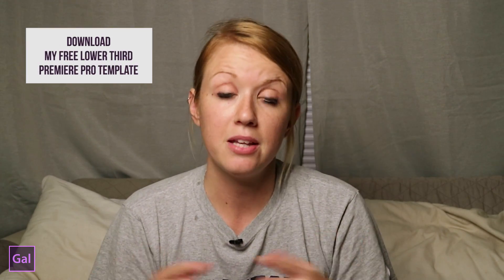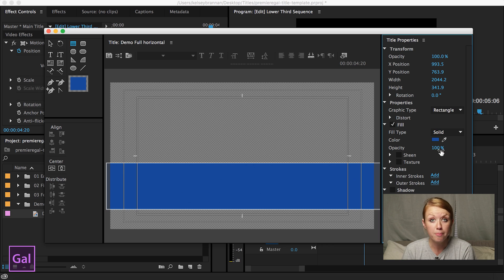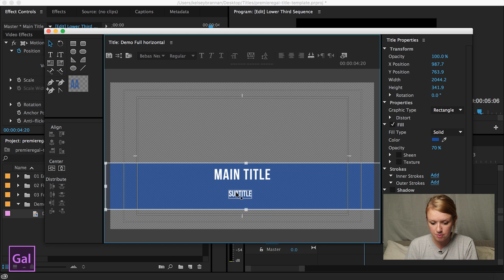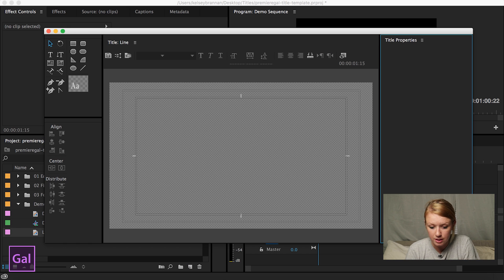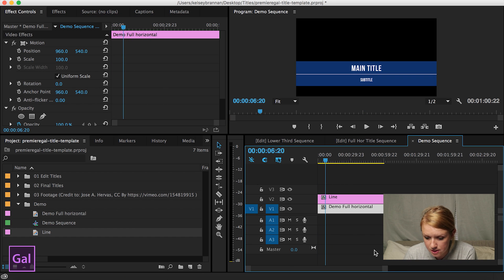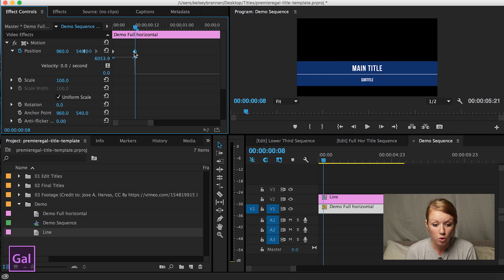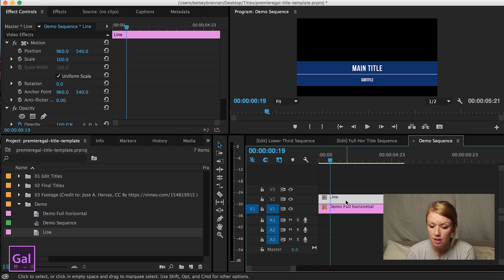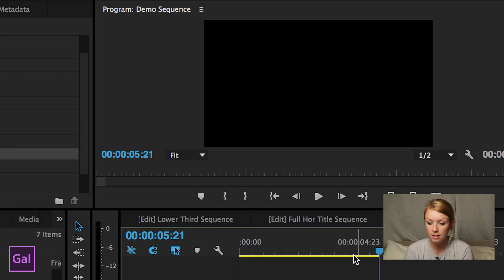How to Create Lower Thirds & Titles in Premiere Pro CC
Learn how you can motion track a phone screen and insert a new screen using the Mocha Pro plugin for Adobe Premiere Pro.